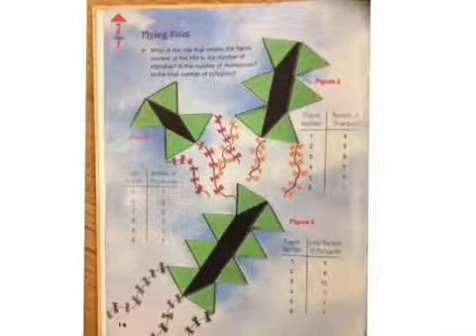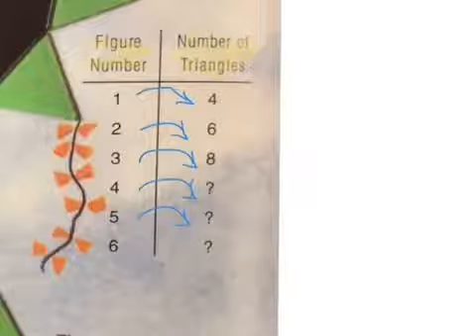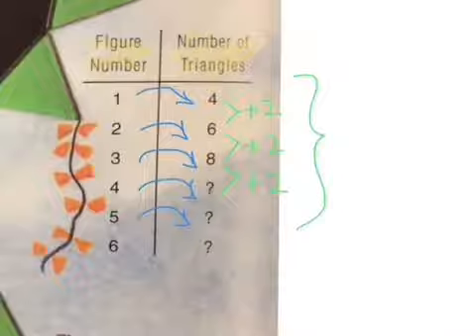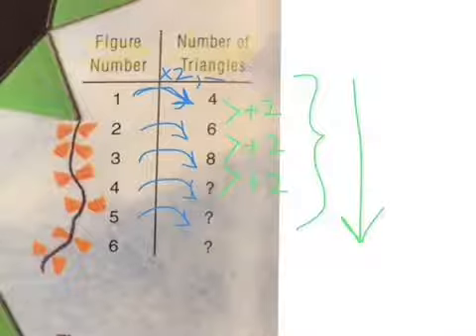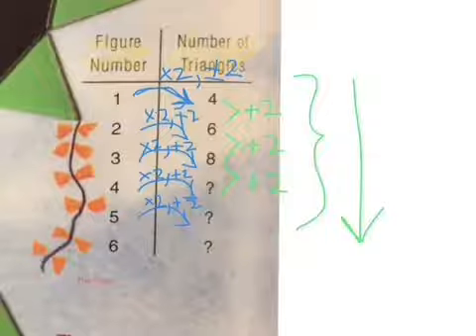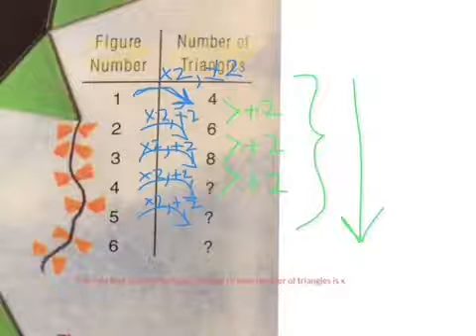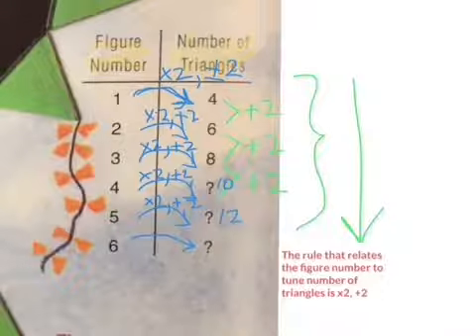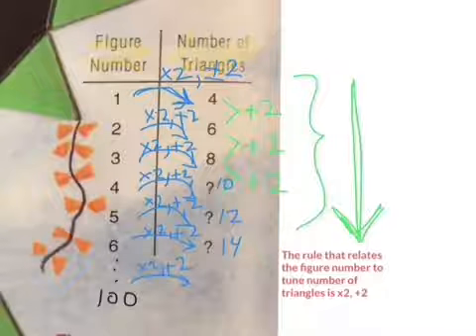Patterns relating left column to right column